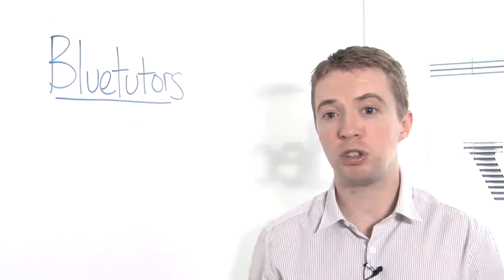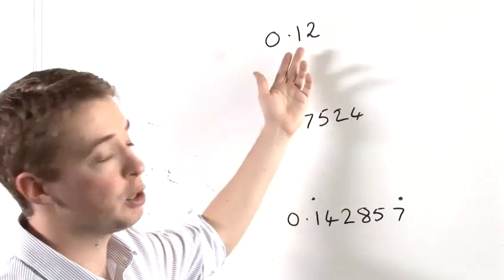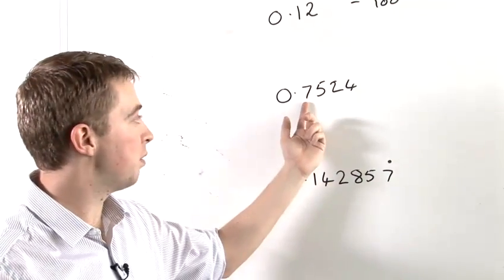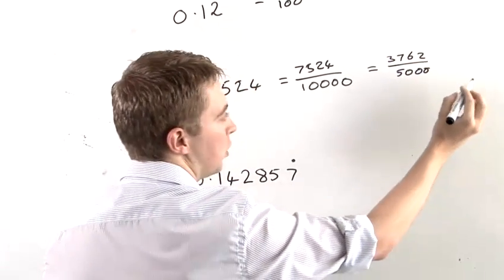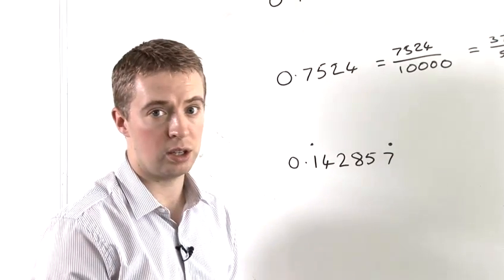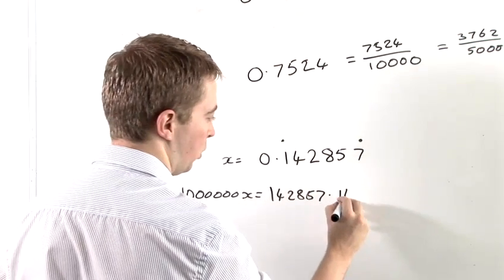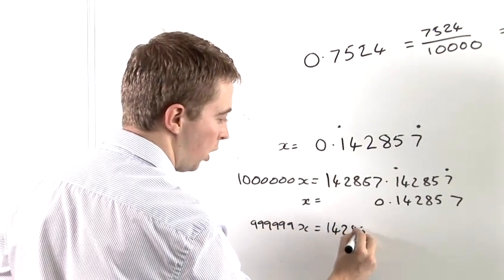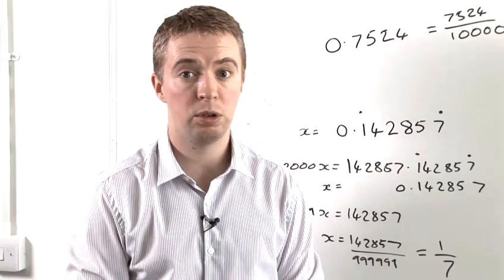How To Convert Decimal Numbers To Fractions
Have you ever wanted to get good at math. Well look no further than this tutorial on How To Convert Decimal Numbers To Fractions. Follow Videojug's professionals as they guide you through this instructional video.